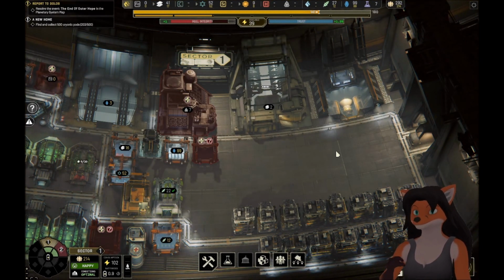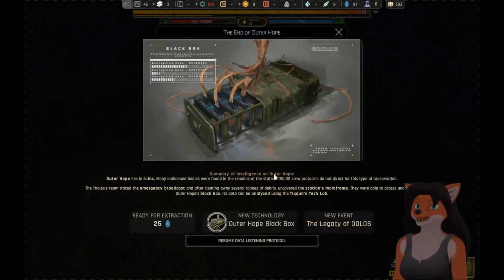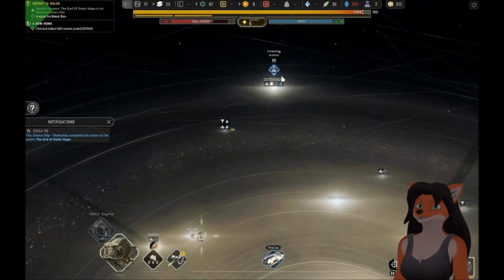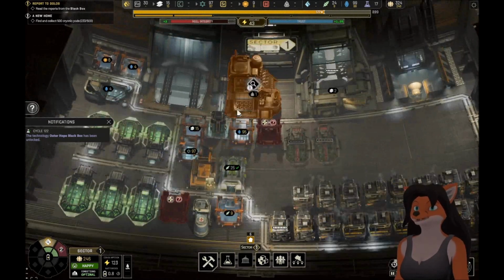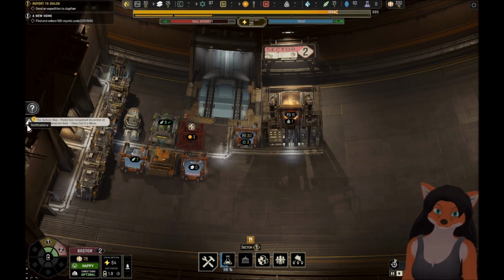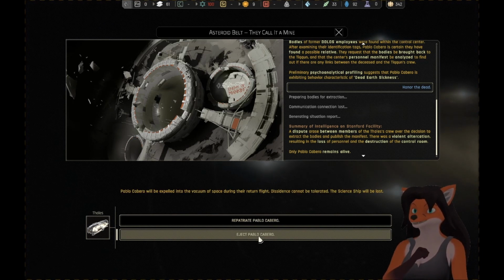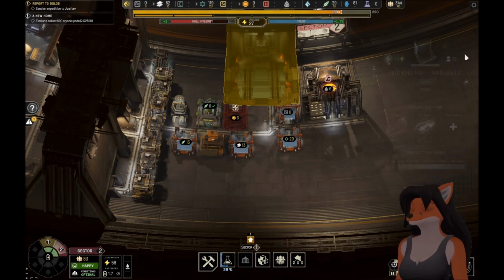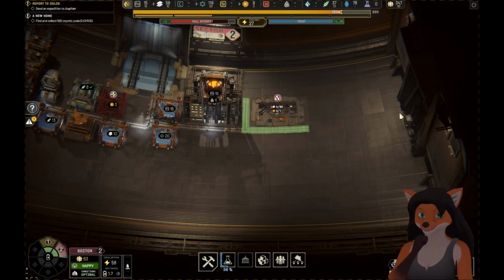Let's Play IXION Part 7: Space Madness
Wait, why did I title that space madness?  He's not that mad.  Really.  Okay maybe a tiny bit.  But he'll be fine!